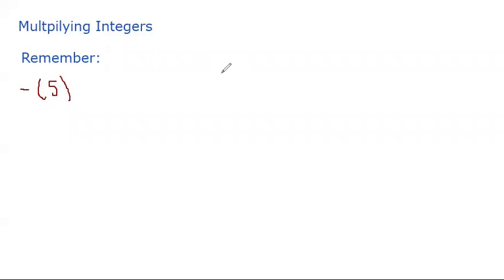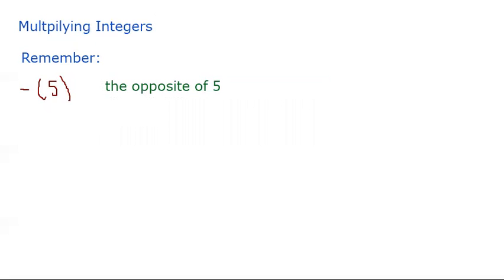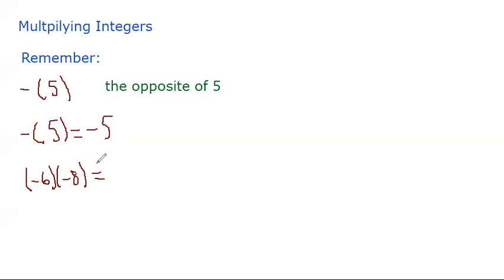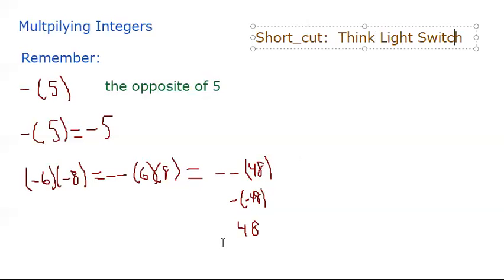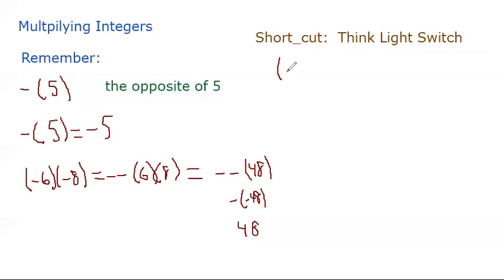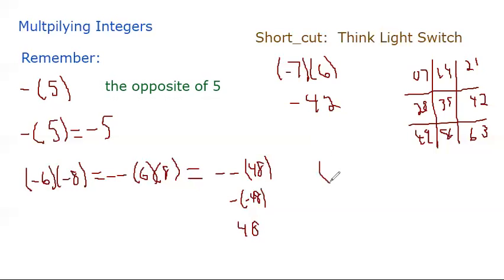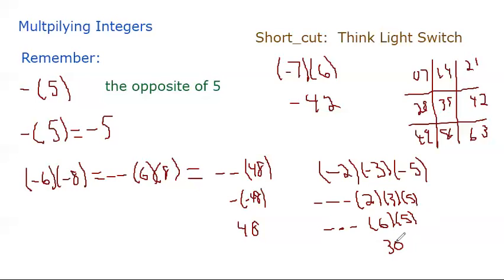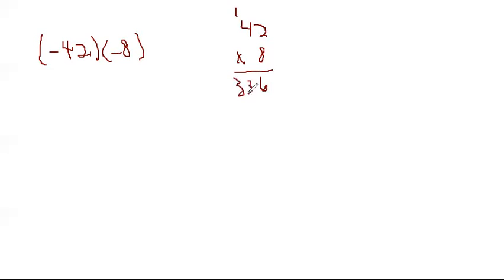2g Multiply Integers: The "Light Switch" Method